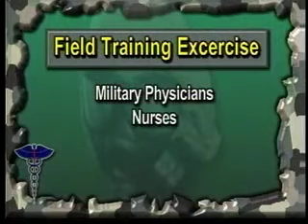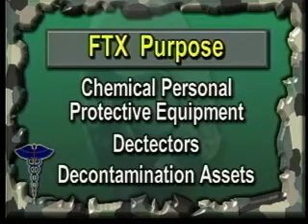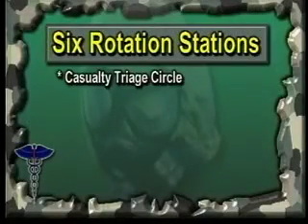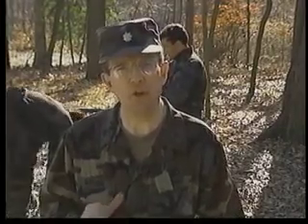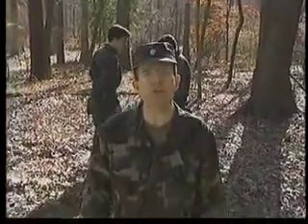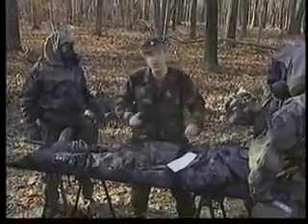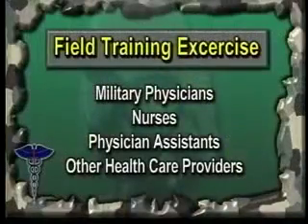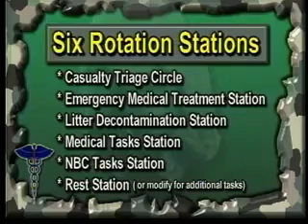MEDICAL MANAGEMENT OF CHEMICAL AND BIOLOGICAL CASUALTIES